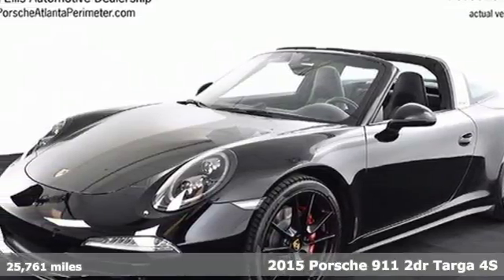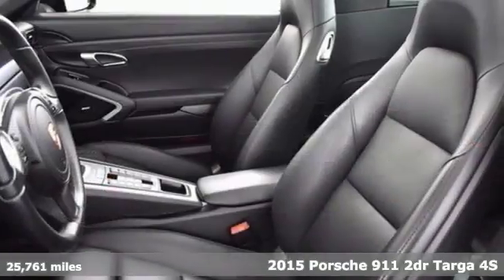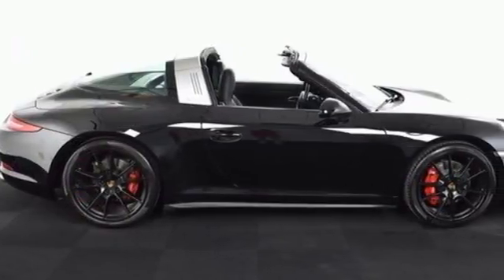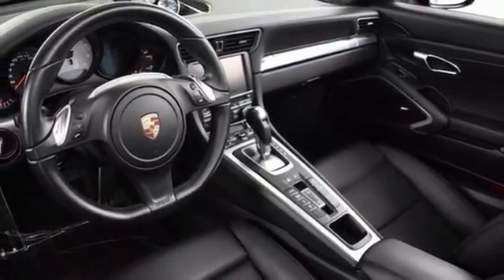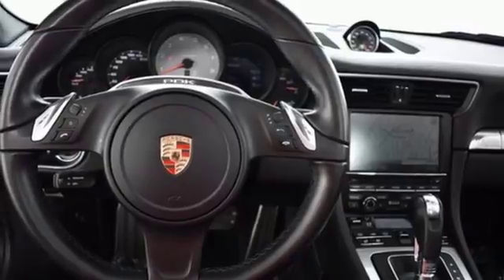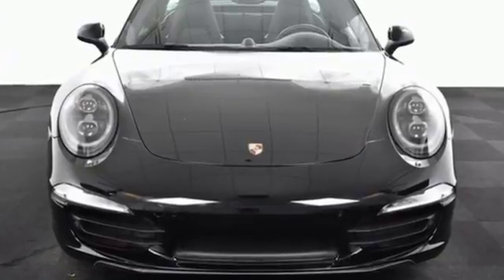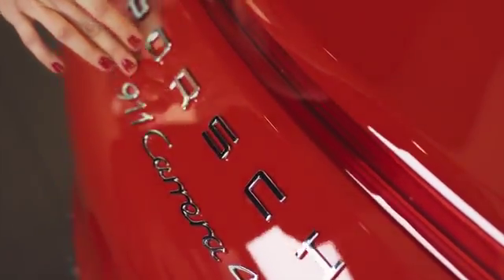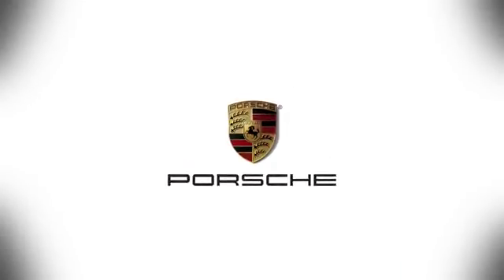Used 2015 Porsche 911 Atlanta Alpharetta, GA P29367 - SOLD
Year: 2015
Make: Porsche
Model: 911
Trim: Targa 4S
Engine: 3.8L H6 DI
Transmission: 7-Speed Porsche Doppelkupplung (PDK)
Color: Black
Interior: Black
Mileage: 25761
Stock #: P29367
VIN: WP0BB2A97FS135663
Premium package plus (automatically dimming mirrors, heated and ventilated front 14-way power seats with memory package, Porsche Entry & Drive, Light Design package), Bose audio, LED headlights in black with Porsche Dynamic Light System Plus, Sport Chrono, Power Steering Plus, Voice Control, ParkAssist front and rear with reversing camera, heated multi-function steering wheel, power folding side view mirrors. We look forward to hearing from you. Advertised price includes $599 Dealer Service Fee.

Address:
4006 Carver Drive